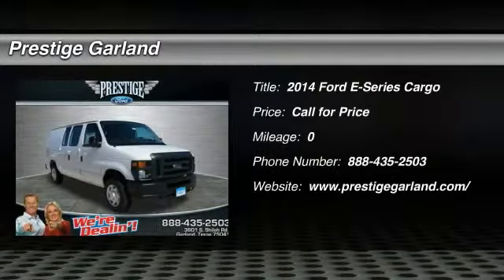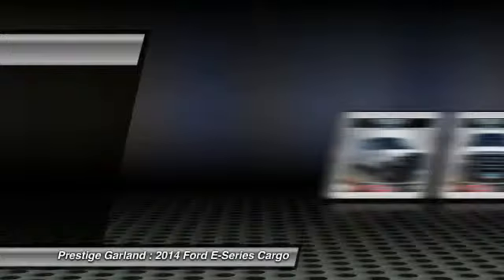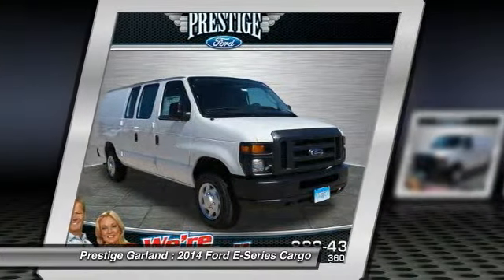2014 Ford E-Series Cargo Garland TX E0405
2014 Ford E-Series Cargo Commercial

Prestige Garland
3601 S. Shiloh Road